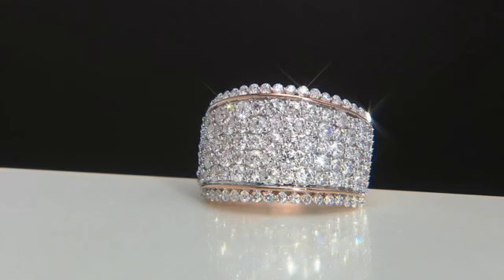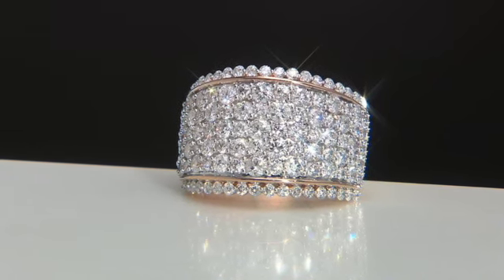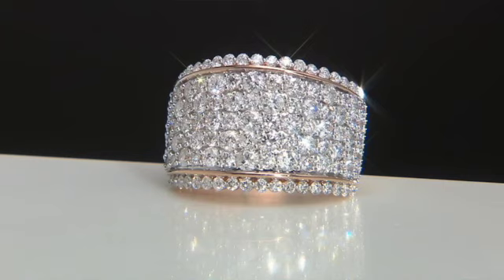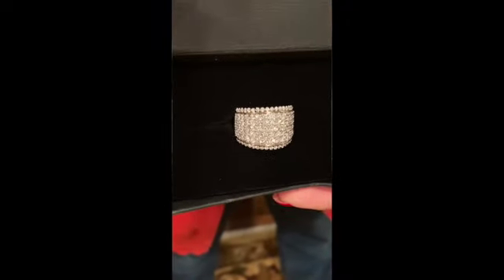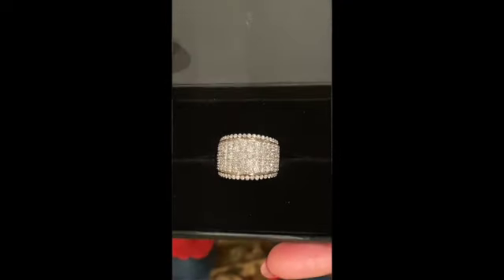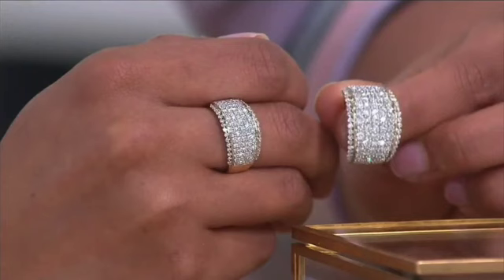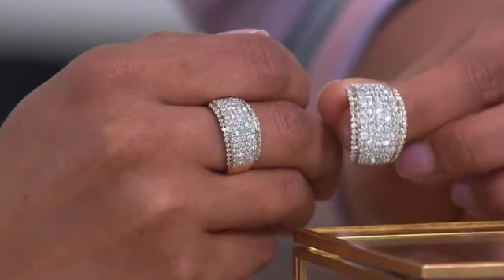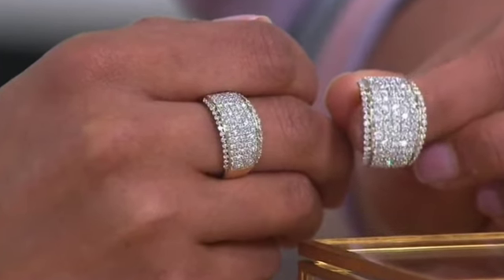Quick Sneak Jewelry Peek | Michele Lau for QVC | YouTube Shorts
In “Quick Sneak Jewelry Peek” QVC J366688 for YouTube Shorts, Michele Lau for QVC gives you a quick glimpse behind the curtain of a favorite jewelry item.